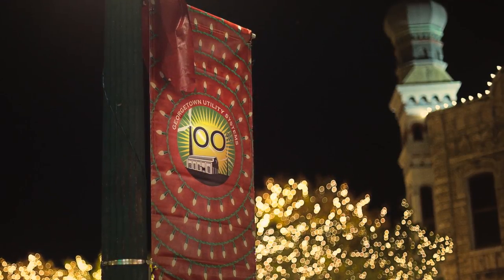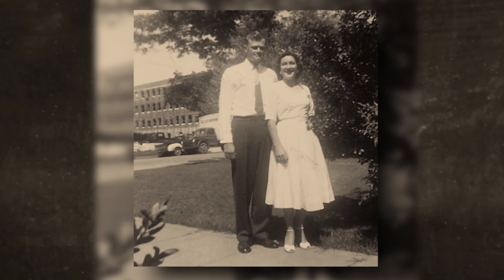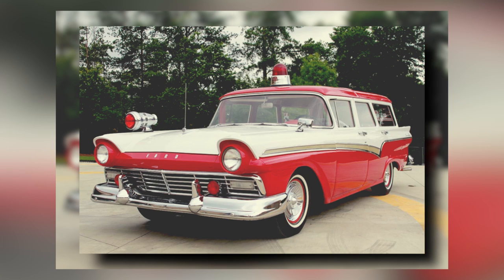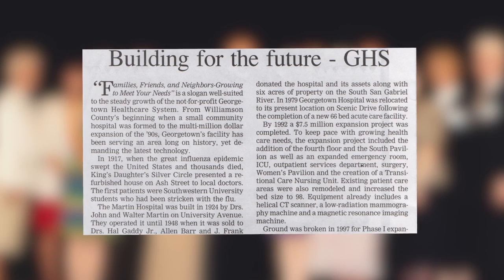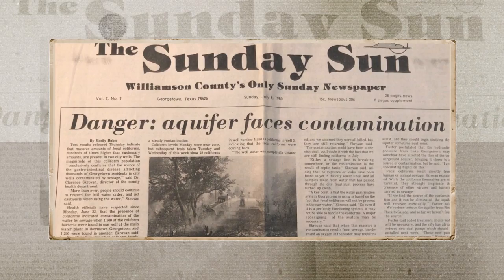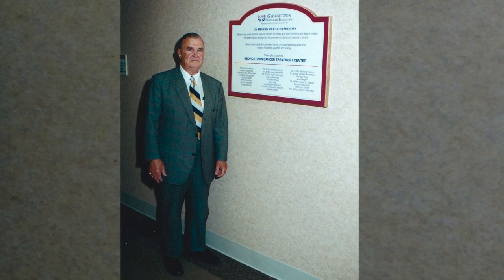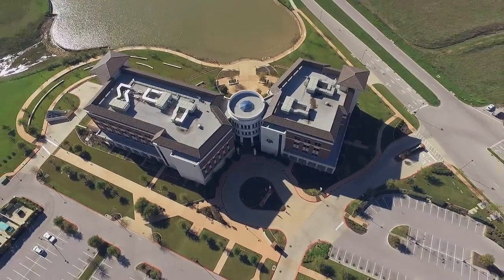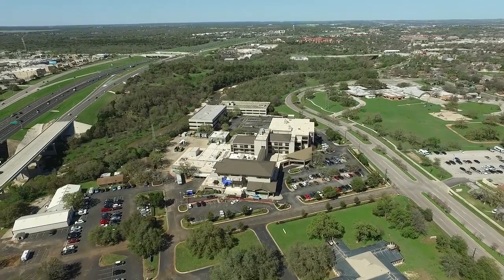Caring for Georgetown: The Story of a Hospital and a Community 1848-2018 (full documentary)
The Georgetown Health Foundation is proud to present the history of medicine with a documentary and book, Caring for Georgetown: The Story of a Hospital and a Community 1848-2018.  The documentary, by filmmaker Twila LaBar, and book, written by Mary Steger, tells the story of our city and hospital through the memories of our own heroes in medicine. From its founding as a frontier town, through wars, the depression, segregation, and into the modern age, the Georgetown community and its hospital are a thriving example of what makes our city a unique and unequaled place to live.

In 2018, Georgetown celebrates the 100th anniversary of its hospital system.  In honor of the centennial, Georgetown Health Foundation commissioned a book and documentary film to preserve the important history of medicine in Georgetown and to honor the many people in our healthcare community who dedicated their lives to others.